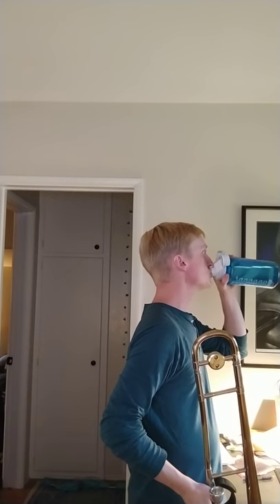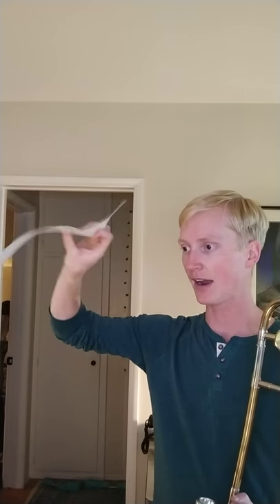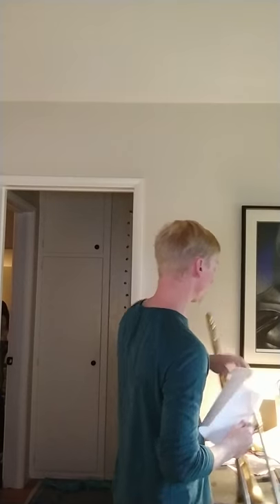Masterclass Series 2: Stefan Schulz